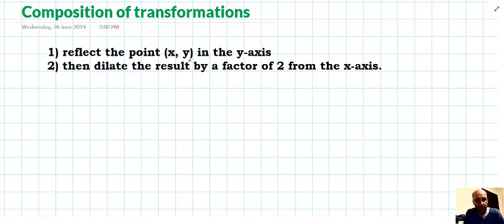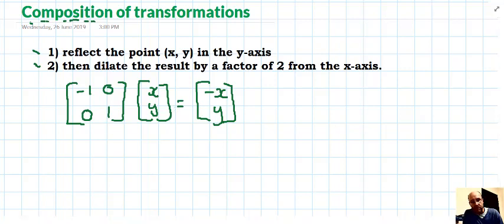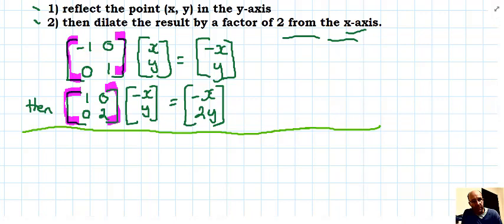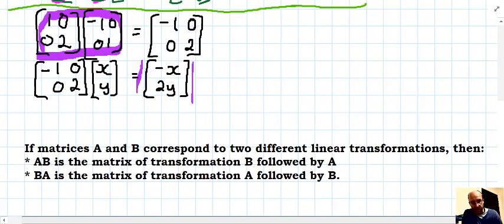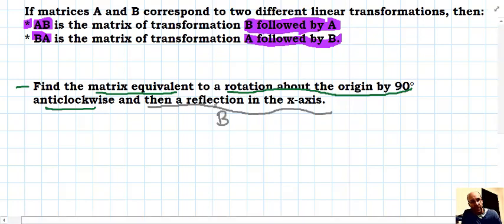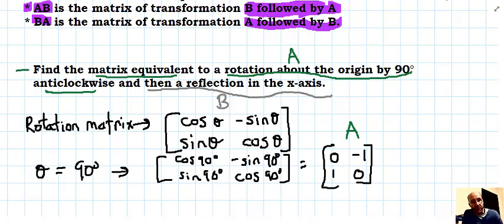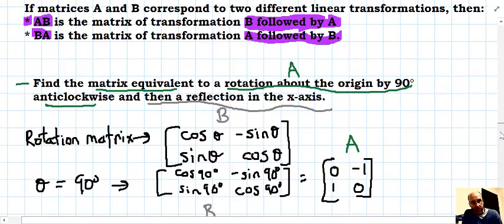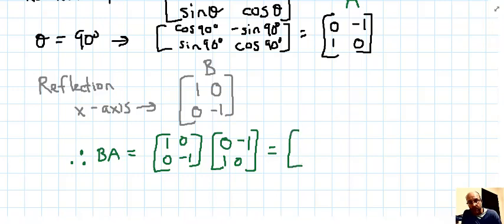Composition of Matrices of Linear Transformations